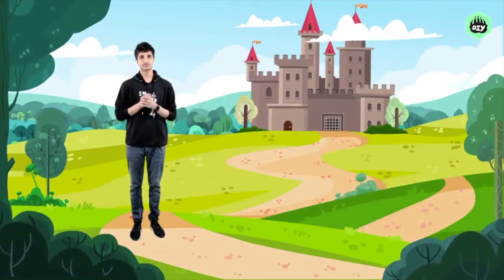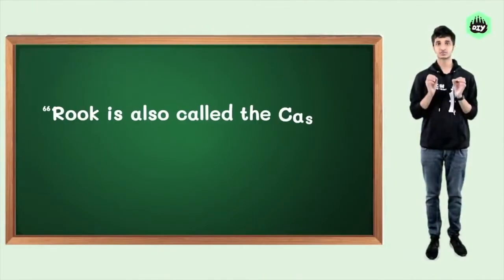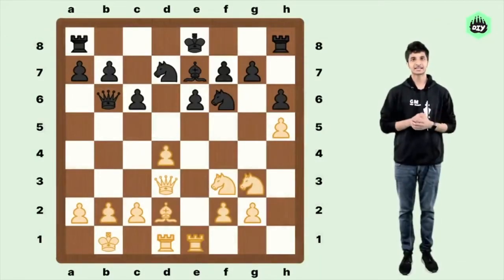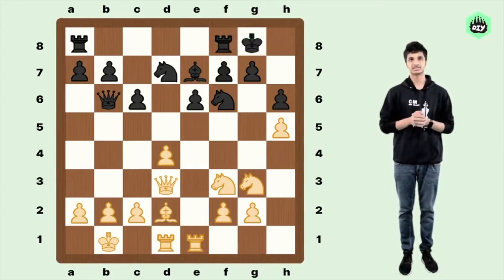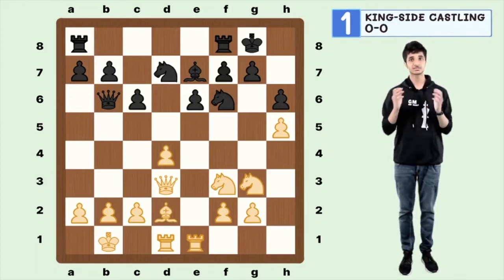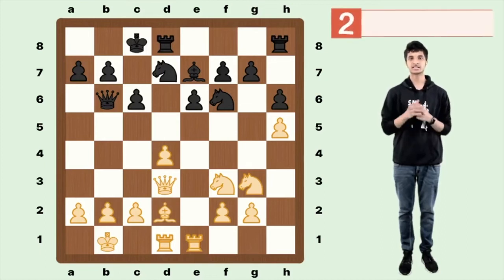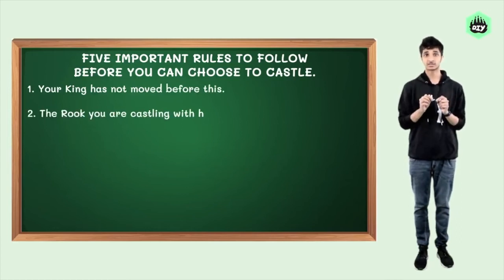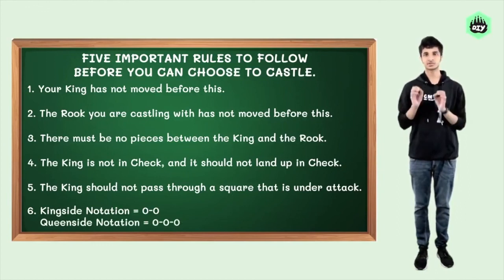What is Castling in Chess? | Chess masterclass for kids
Are you familiar with the basics of chess? Are you looking to take your skills to the next level? Here's a short lesson on 'Castling' by Grandmaster Vidit Gujarathi.

For more gameplays and chess techniques taught by the Grandmaster himself, check out DIY's course "The Chess Masterclass"